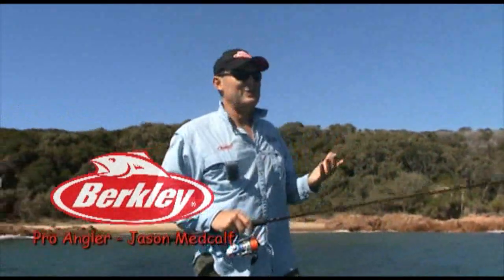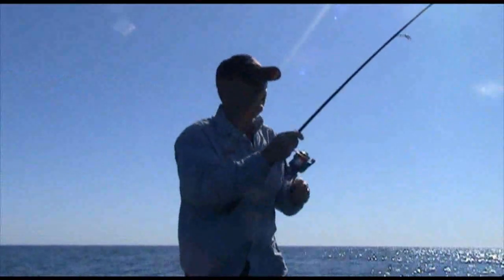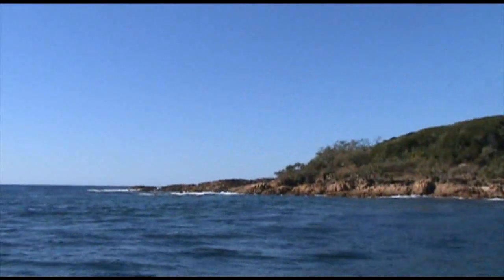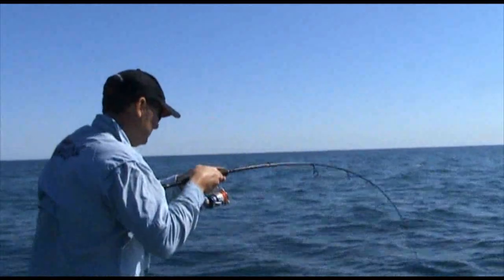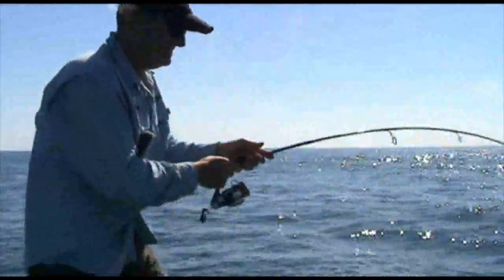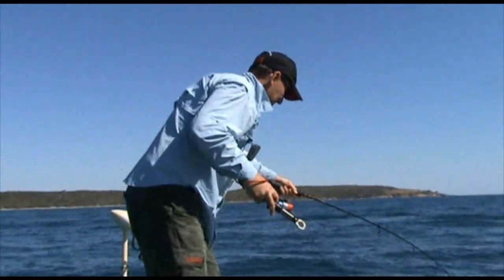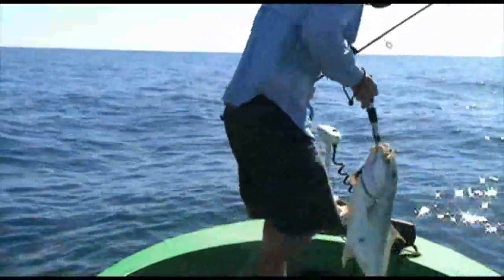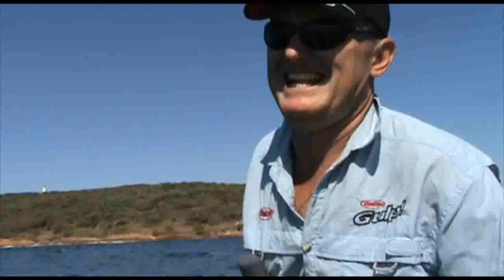Golden Moment with Jason Medcalf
Action with Berkley Fishing ANZ.